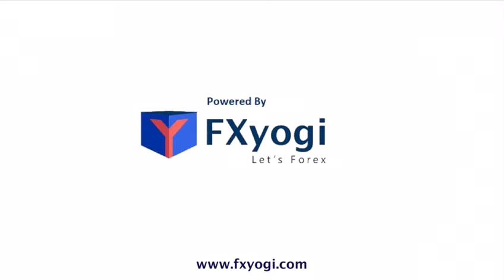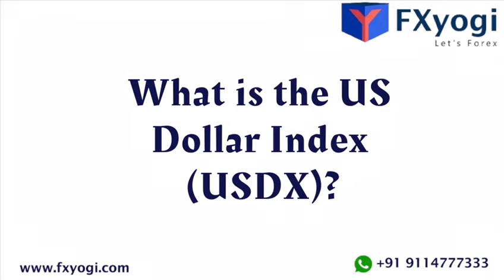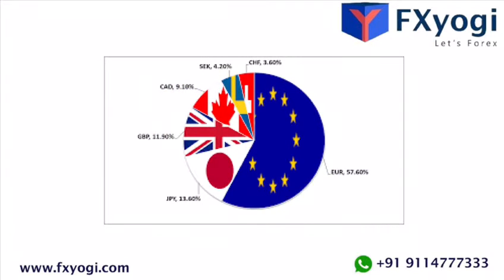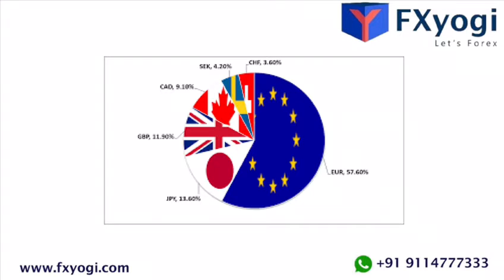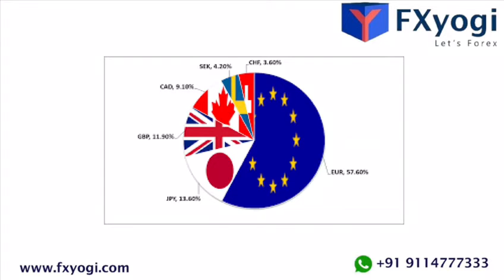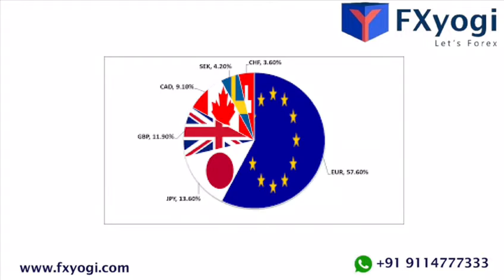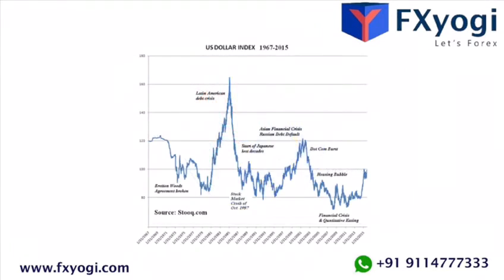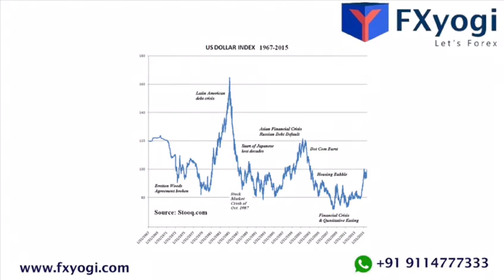What is the US Dollar Index (USDX)?